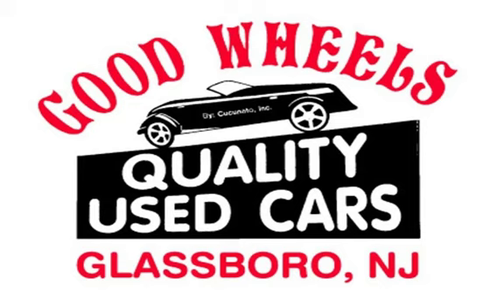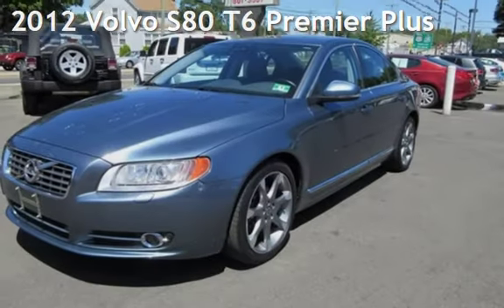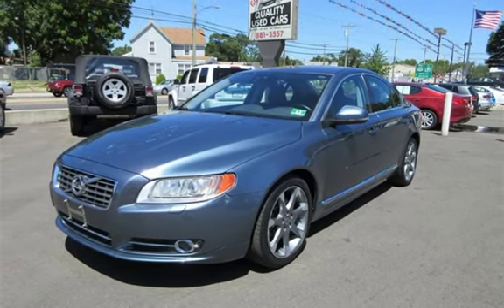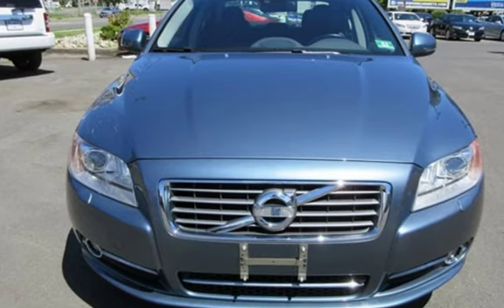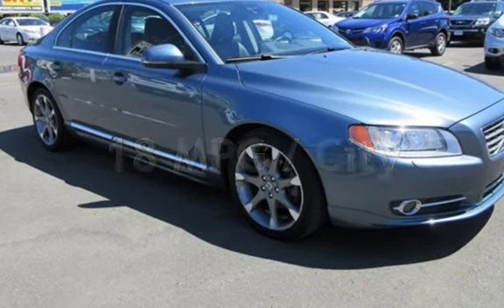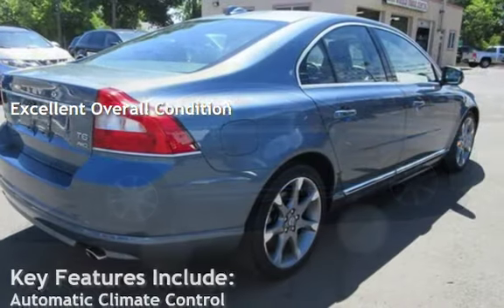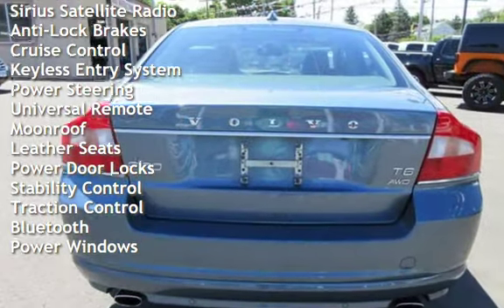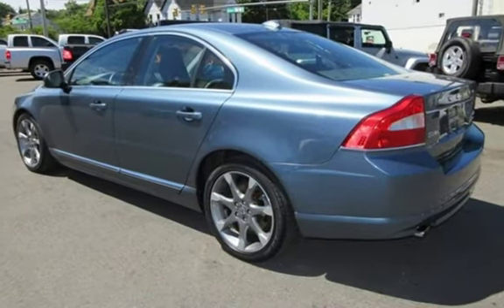2012 Volvo S80 T6 Premier Plus for sale in Glassboro, NJ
Our Elite 2012 Volvo S80 All Wheel Drive Sedan is magnificently shown in Biarritz Blue Metallic. This flagship graciously greets each day with a powerful 300hp Turbo Charged 3.0 Liter 6 Cylinder that is tethered to a well-balanced 6 Speed Shiftable Automatic transmission that offers instant traction and near 26mpg on the open road. Beautiful 17-inch wheels posture this machine to perfection as comfort suspension makes for an incredible commute. Handling and braking managed with dynamic stability control keeping you pointed in the right direction regardless of road conditions. Create your own momentum with the pursuit of the perfect drive.

Inside the elegant design of S80 will make you feel like the engineers sculpted the vehicle around you with everything perfectly in place. Comfortable seating, soft-touch controls everywhere, and a high-definition 12 speaker Bluetooth enabled audio system with a huge touchscreen set the stage. Our beautiful leather-clad steering wheel with silk metal inlays await your touch and the memory seating knows exactly who you are. Look around, see perfectly blended materials that any enthusiast would dream about.

Of course, you know Volvo is known for safety and the S80 won't let you down as it is filled with industry must-haves like ABS, whiplash protection, airbags everywhere, and home safe lighting to name a few. Today is the day you change your life and the Turbo Charged 3.0 will quickly take you to your next destination.